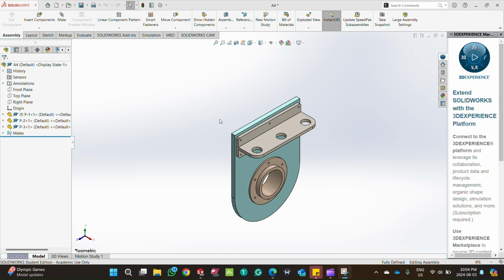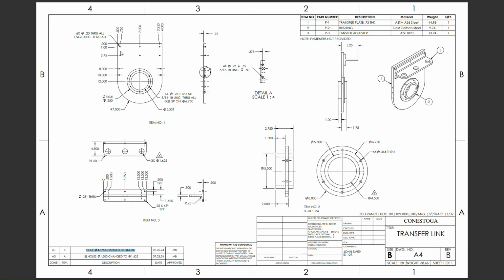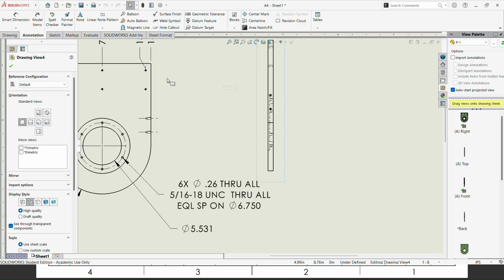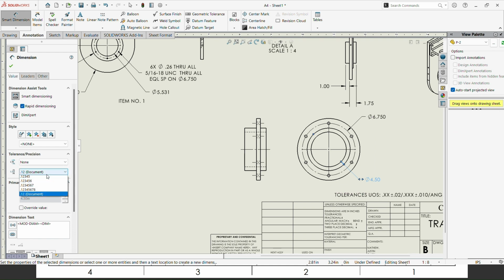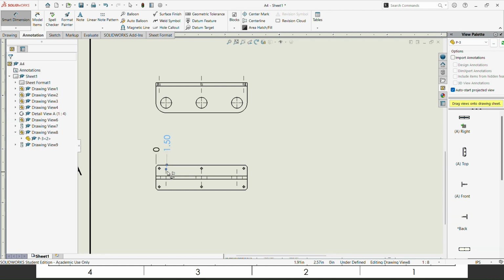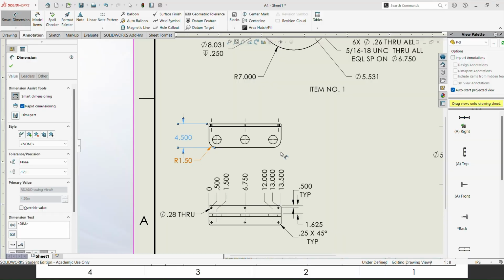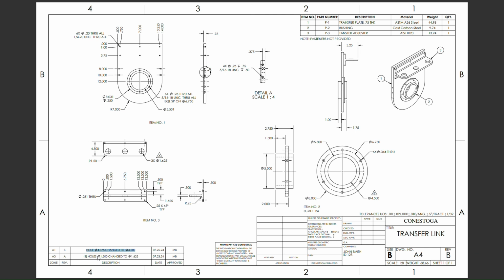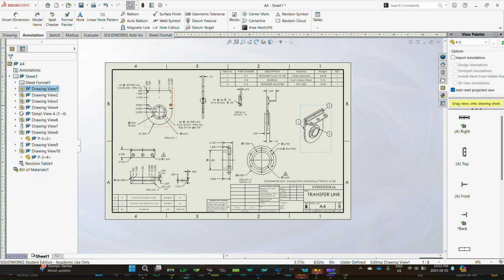Creating Drawing from Assembly of Transfer Link